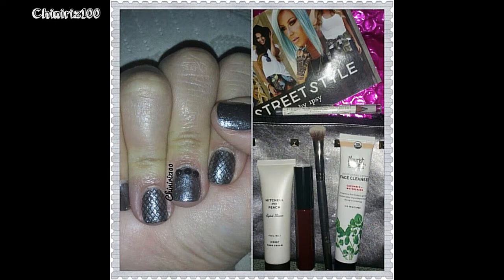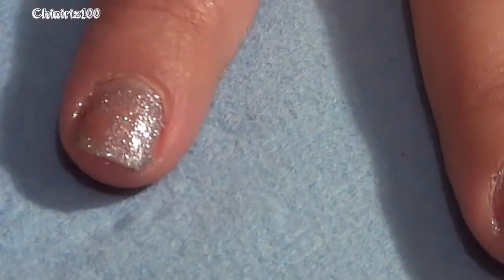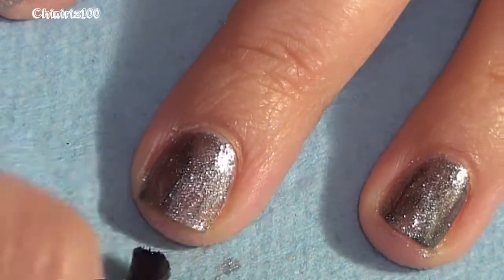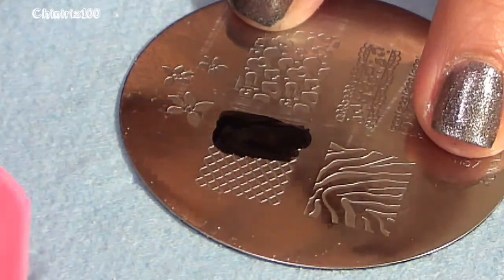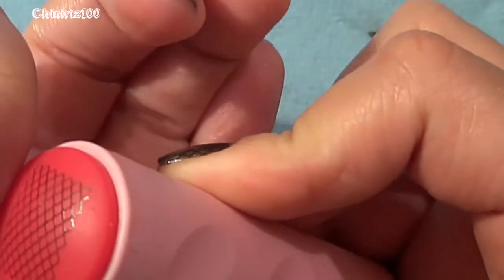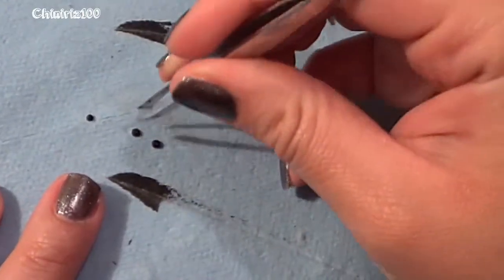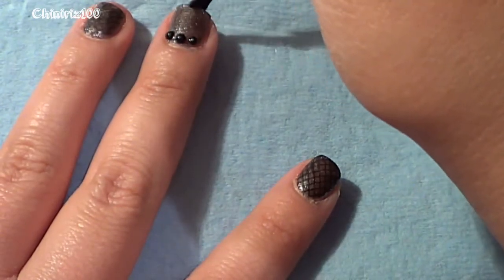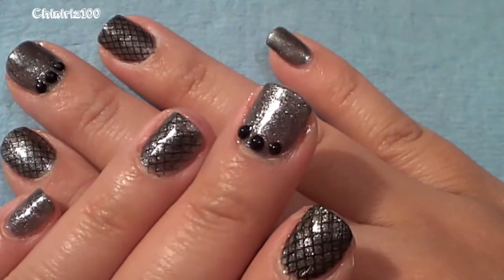Easy Polish Nails Ipsy Street Style Glam Bag